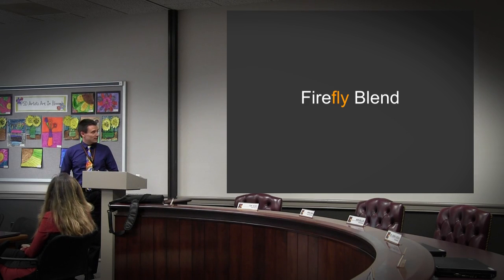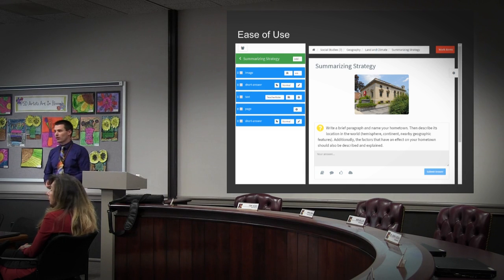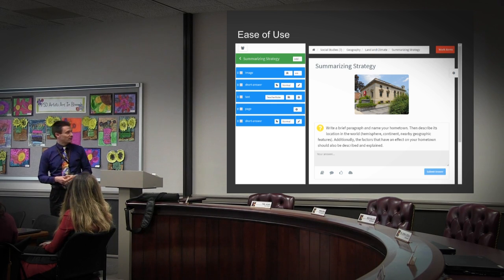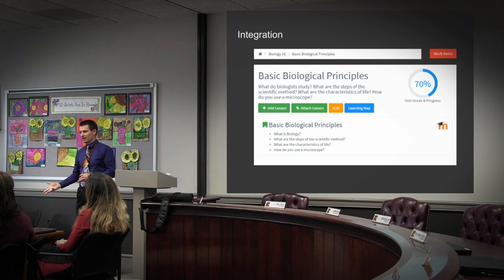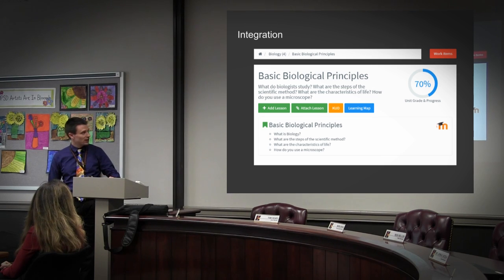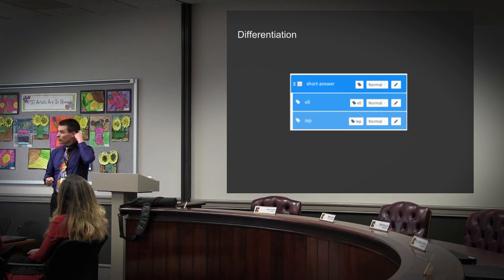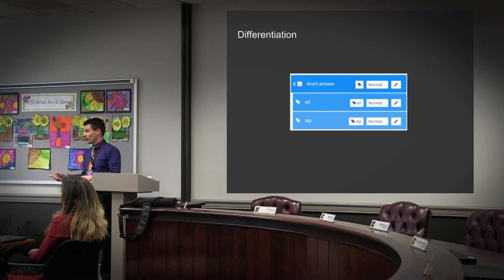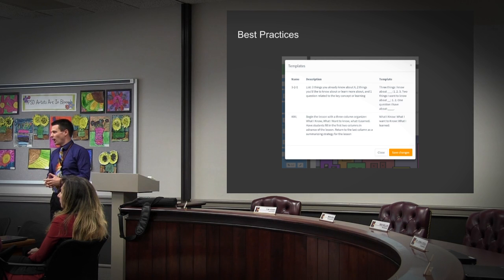Firefly Blend Intro